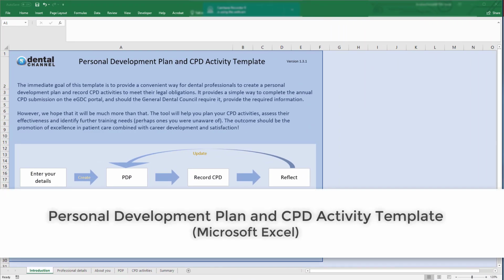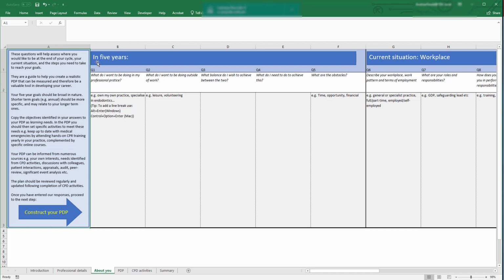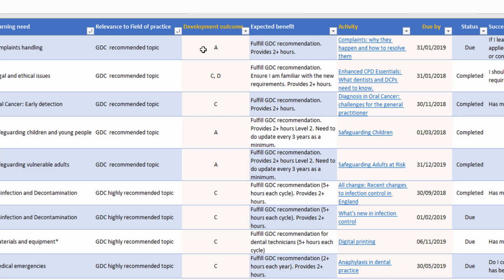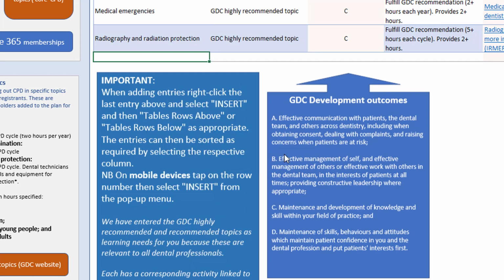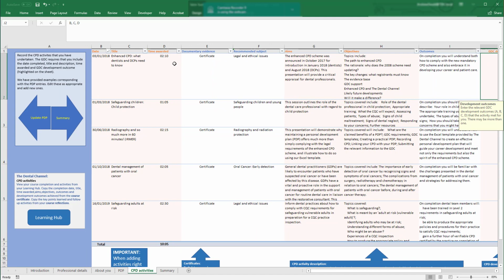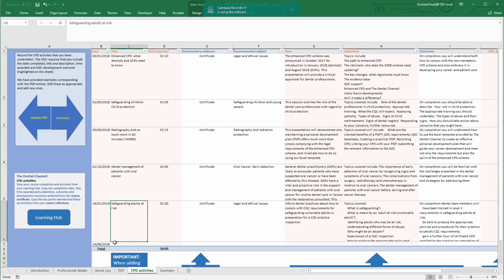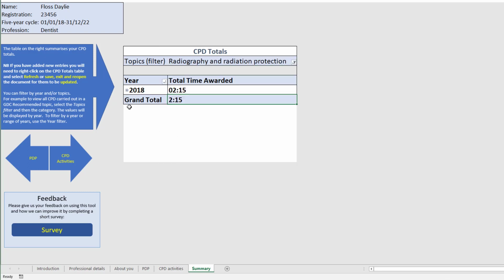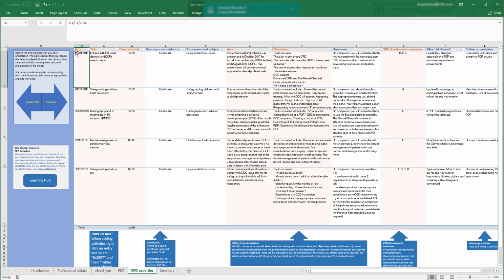Personal development planning and CPD activity logging for dental professionals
Learn how to use our free Excel template to create and maintain a personal development plan and record your CPD activities. Much more sophisticated than the Word templates provided by the General Dental Council (GDC). Store securely in the cloud and update from anywhere. It makes submitting the annual return a breeze. Most importantly it will help you develop your career.

This presentation is included as part of a free course and for which CPD is awarded:

NB You need to have an account to access both.